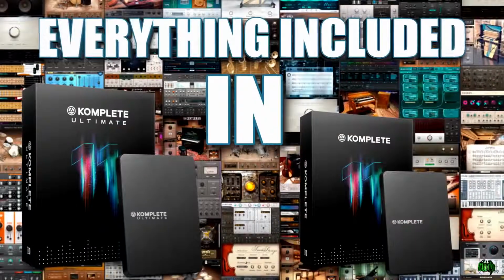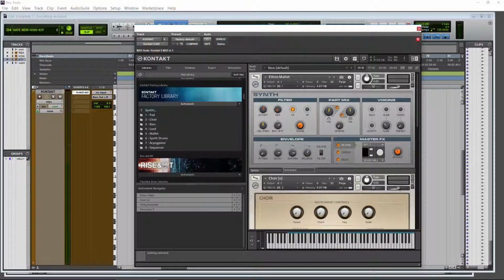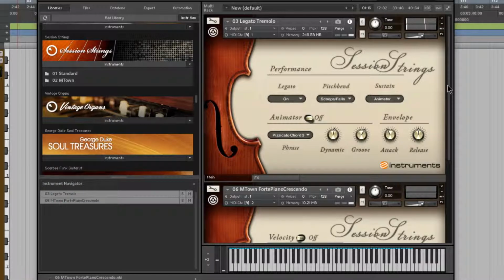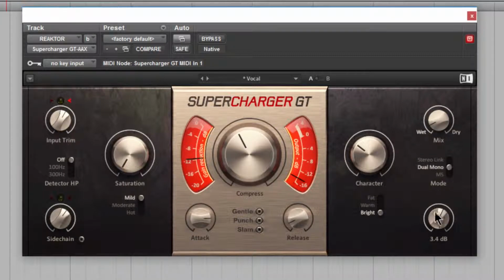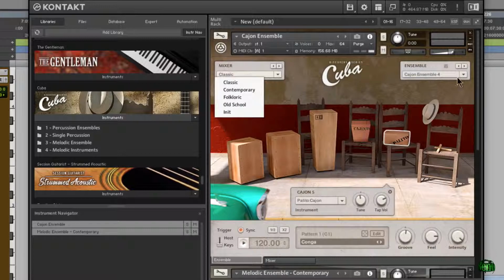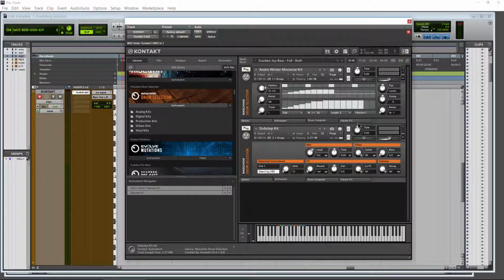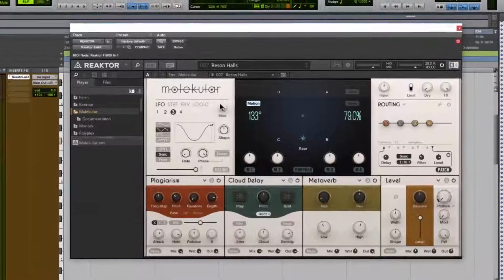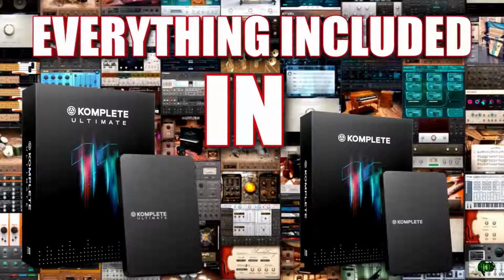REVIEW BEST BUNDLE KOMPLETE 11 ULTIMATE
TECHNOLOG REVIEW

Dapatkan Discount 10% Setiap Share Video Technolog Di 3 Tempat Social Media (Dengan Cara Difoto Dan Cantumkan Tanggal Upload)